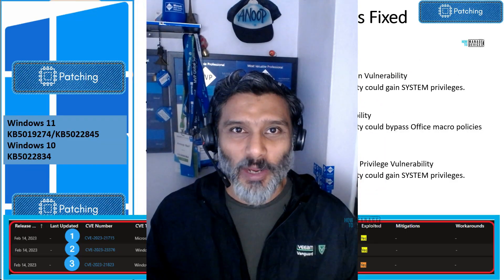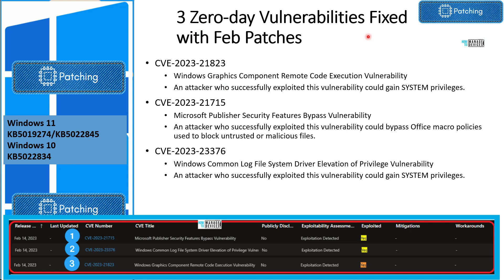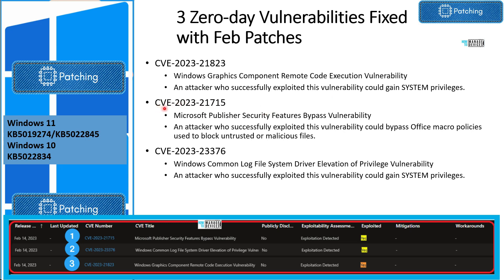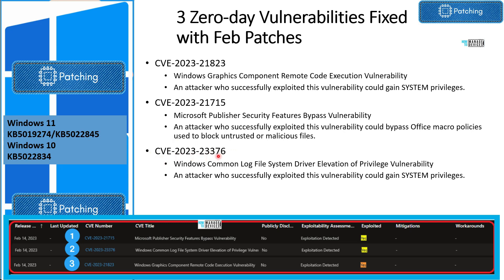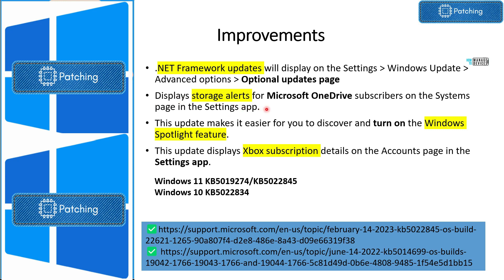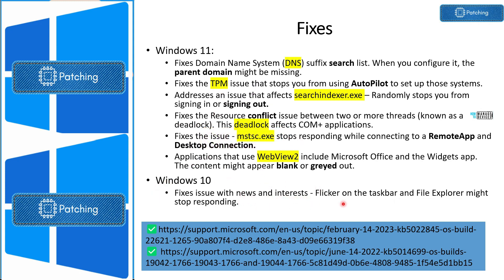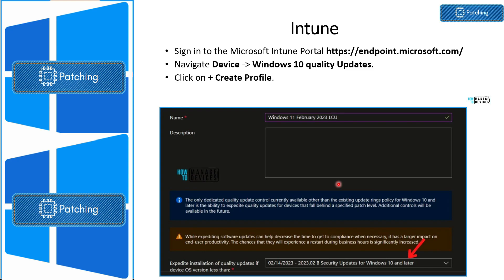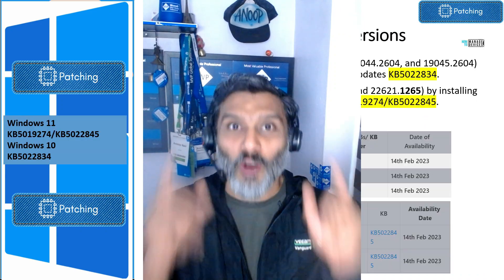3 Zero Day Vulnerabilities | Windows 10 & 11 Patches - KB5022834 | KB5019274 | KB5022845 | February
This video is there to give an overview of February 2023 Patches | 3 Zero Day Vulnerabilities | Windows 10 & 11 Patches - KB5022834 | KB5019274 | KB5022845 | February

1. Windows 11 KB5022836 KB5022845 Patch Tuesday February 2023

2. Windows 10 KB5022834 February 2023 Patch Tuesday

3 Zero Day Vulnerabilities that are fixed

CVE-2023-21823 - Windows Graphics Component Remote Code Execution Vulnerability - An attacker who successfully exploited this vulnerability could gain SYSTEM privileges.

CVE-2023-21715 - Microsoft Publisher Security Features Bypass Vulnerability - An attacker who successfully exploited this vulnerability could bypass Office macro policies used to block untrusted or malicious files.

CVE-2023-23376 - Windows Common Log File System Driver Elevation of Privilege Vulnerability - An attacker who successfully exploited this vulnerability could gain SYSTEM privileges.

Windows 11 versions (OS Builds, 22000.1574, and 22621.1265) by installing February 2023 Latest Cumulative Updates KB5019274/KB5022845.

Windows 10 versions (OS Builds 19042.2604, 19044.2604, and 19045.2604) by installing February 2023 Latest Cumulative Updates KB5022834.

Server 2022 KB5014678 (OS Build 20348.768) after Feb 2023 patch deployment
Improvements with Feb 2023 Windows 10/11 patches KB5022834 | KB5019274 | KB5022845

.NET Framework updates will display on the Settings - Windows Update - Advanced options - Optional updates page
Displays storage alerts for Microsoft OneDrive subscribers on the Systems page in the Settings app.
This update makes it easier for you to discover and turn on the Windows Spotlight feature.
This update displays Xbox subscription details on the Accounts page in the Settings app.

FIXES with Feb 2023 Windows 10/11 patches KB5022834 | KB5019274 | KB5022845

Windows 11:
Fixes Domain Name System (DNS) suffix search list. When you configure it, the parent domain might be missing.
Fixes the TPM issue that stops you from using AutoPilot to set up those systems.
Addresses an issue that affects searchindexer.exe – Randomly stops you from signing in or signing out.
Fixes the Resource conflict issue between two or more threads (known as a deadlock). This deadlock affects COM+ applications.
Fixes the issue - mstsc.exe stops responding while connecting to a RemoteApp and Desktop Connection.
Applications that use WebView2 include Microsoft Office and the Widgets app. The content might appear blank or greyed out.
Windows 10
Fixes issue with news and interests - Flicker on the taskbar and File Explorer might stop responding.

SCCM Patching with Feb 2023 Windows 10/11 patches KB5022834 | KB5019274 | KB5022845

In SCCM Console, Navigate to \Software Library\Overview\Software Updates\All Software Updates.
You will need to initiate a WSUS Sync from the All-Software Updates node (Right-click on the node and initiate the sync).
Search with the following KB5022836 and KB5022845 Numbers for Win11 and KB5022834  for Windows 10.
Or you can search with 23-02 Cumulative Update for Windows 11/Windows 10, as shown in the below screenshot.

Intune Patching with Feb 2023 Windows 10/11 patches KB5022834 | KB5019274 | KB5022845

Navigate Device - Windows 10 quality Updates.
Click on + Create Profile.